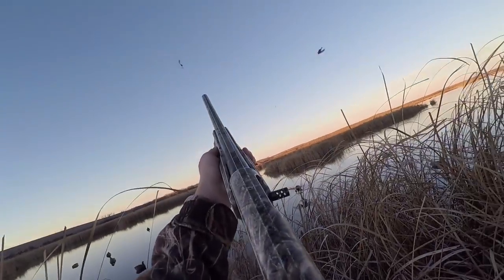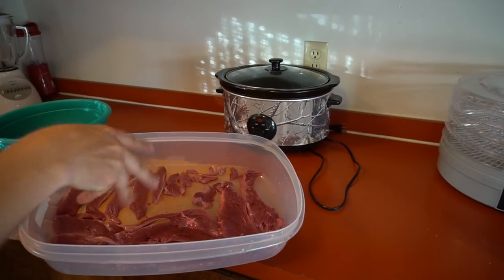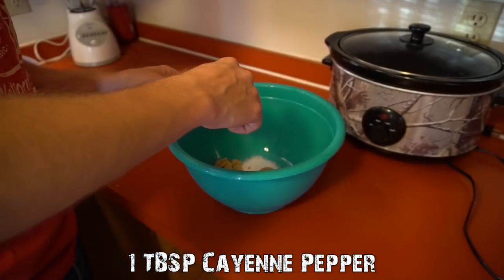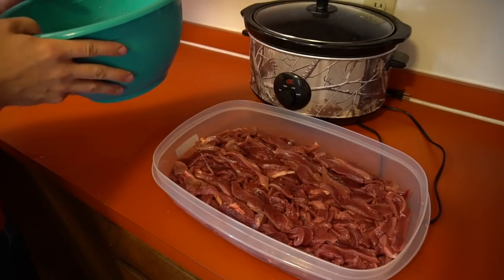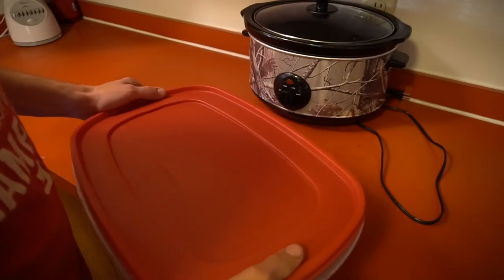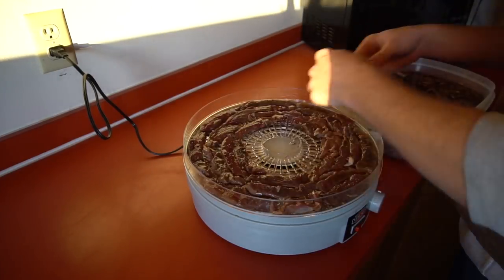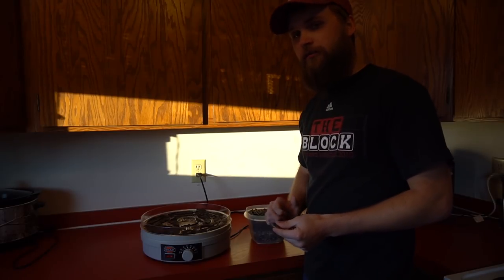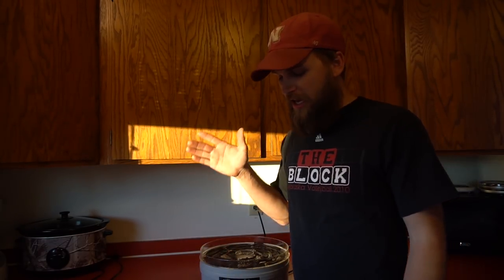Dehydrated Duck Jerky | High Prairie Kitchen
After a couple good days of duck and goose hunting, Matt is making some jerky on the dehydrator. The recipe is down below. Enjoy.

2.5 - 3 lbs duck or goose meat
2 cups water
1/2 cup worcestershire sauce
2 1/2 Tbsp kosher salt
3 1/2 Tbsp brown sugar
1/2 Tbsp cayenne pepper
2 tsp garlic powder
2 tsp black pepper
2 Tbsp Liquid Smoke
1 tsp onion powder

Partially freeze meat for easier cutting. Cut in 1/4" strips. Mix ingredients together for marinade. Pour marinade over meat and refrigerate for 24 - 48 hours. Place on dehydrator and set temperature to 130 degrees F. Dehydrate for 10 -12 hours or until done.

►ADD US ON ALL SOCIAL MEDIA!
►EQUIPMENT
Filming Equipment:
Vlogging Camera
Vlogging Mic
GoPro Hero 3 Plus
GoPro Hero 5 Black
Samsung Galaxy S8
Lav Mic
Battery Packs
SD Card
Editing software

Matt's Gear:
Fishing Rod
Fishing Reel
Fishing Lures of the Day: Storm Original Thunderstick #11 Tiger Chartreuse

Shotgun: Remington Versa Max 12 gauge
Choke tubes
Waders: Cabelas
Calls: Zink ATM Green Machine
Zink Power Clucker
Zink Nightmare on Stage
Primos Over/Under
Decoys: Avian X Mallards Rester
Avian X Mallard Feeder Series
Avian X Mallard Full Bodies
Avian X Topflight Diver Sleepers
Greenhead Gear Canada Goose Floaters
Bigfoot Sleeper Shells
Higdon Goose Shells
Decoy Rigging